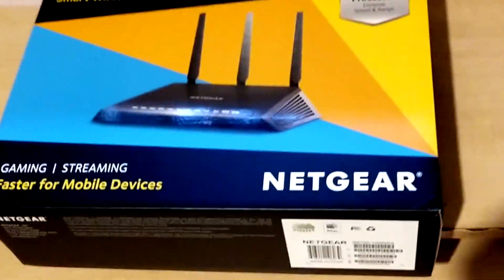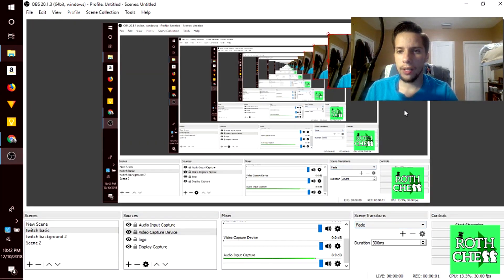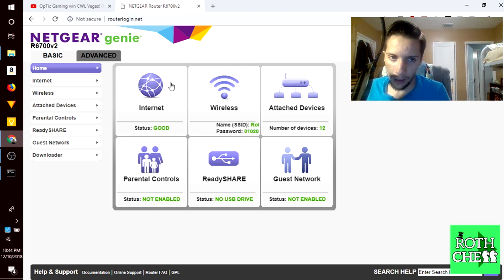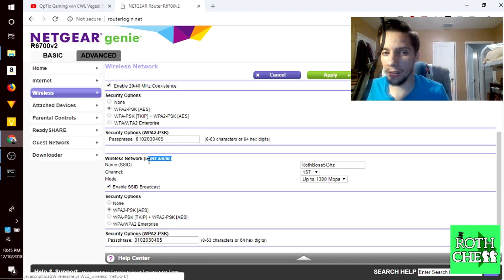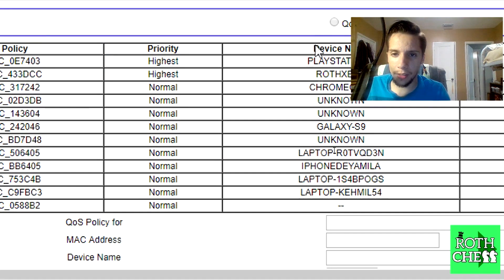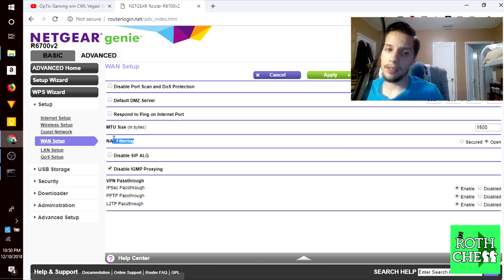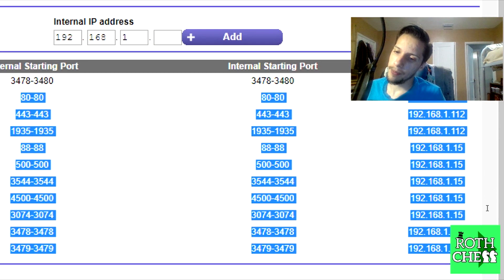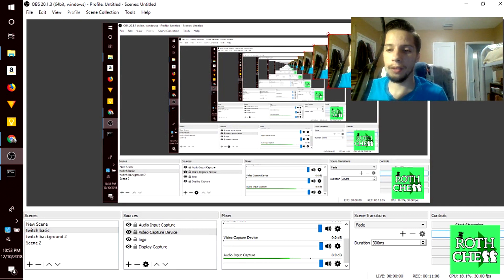Netgear AC1750 Router: Essential Networking settings for gaming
In this video i do a quick review of the NetGear nighthawk AC1750 router and an in-depth look at some common settings to adjust for a better gaming experience.

Link to router: